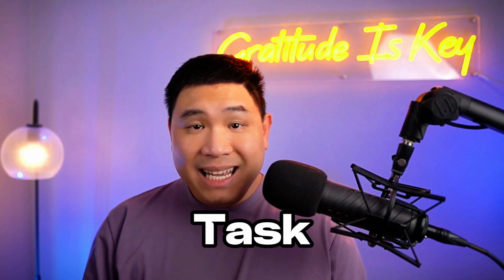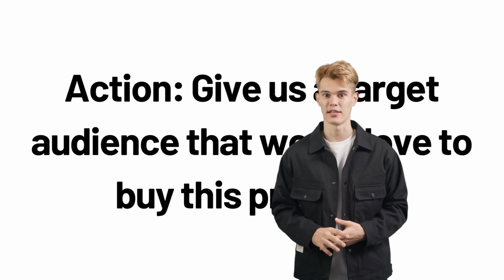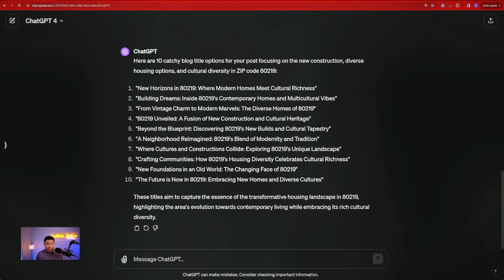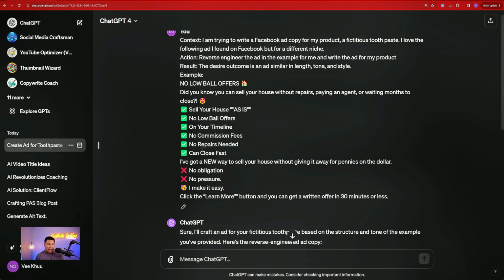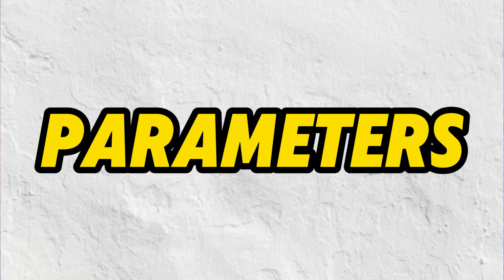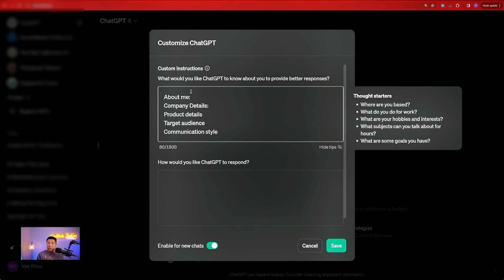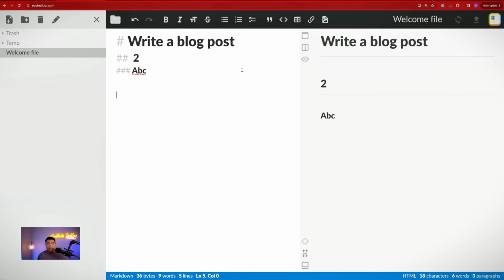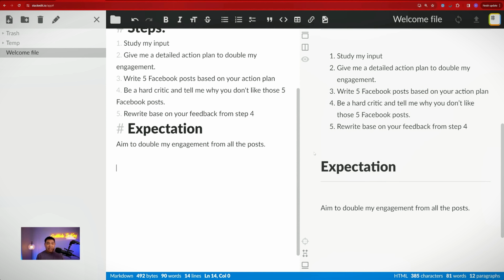ChatGPT Made Easy: 7 Hacks, Tricks for Businesses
Boost your business & close more deals with FREE ChatGPT hacks! In this video, Vee Khuu, your AI guide, takes you from ChatGPT novice to PRO with 7 pioneering hacks & tricks.

Master techniques like:

✅ Prompt Frameworks (RTF, TAG, BAB, CARE, RISE)
✅ Powerful Prompt Chaining for in-depth analysis
✅ Reverse Engineering to steal the secrets of winning ads
✅ Tailored Outputs with Custom Parameters & Instructions
✅ Markdown Formatting for pinpoint control

Demonstration of each hack, showcasing their impact on real estate & business tasks.  Unlock the potential of ChatGPT for content creation, marketing, lead generation, and more!

Free your time & boost your results. Watch now & learn how!

00:00 Introduction: Unleashing the Power of ChatGPT
00:46 Basic ChatGPT Prompting Frameworks
06:20 Prompt Chaining for Deeper Insights
09:55 The Art of Reverse Engineering with ChatGPT
12:58 Change Your Approach with Reverse Role
15:32 Harnessing Parameters for Tailored Outputs
16:55 Leveraging Custom Instructions for Efficiency
20:16 The Game-Changer: Markdown Formatting
26:34 Conclusion: Your Journey with better AI begins